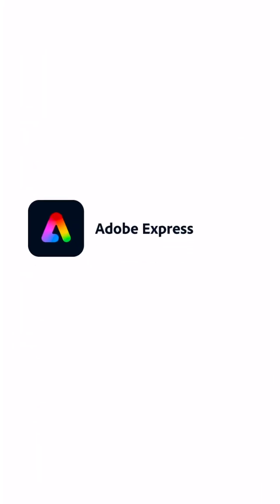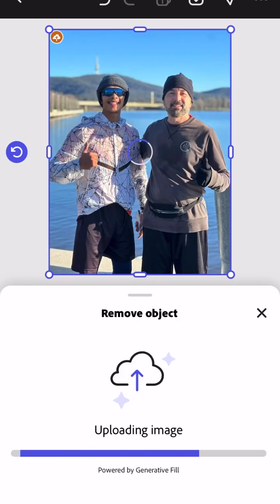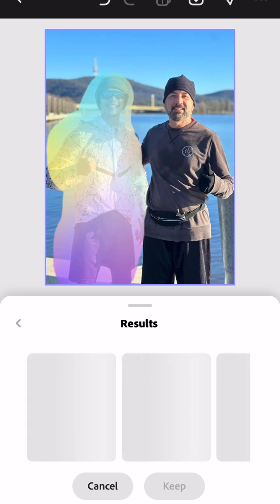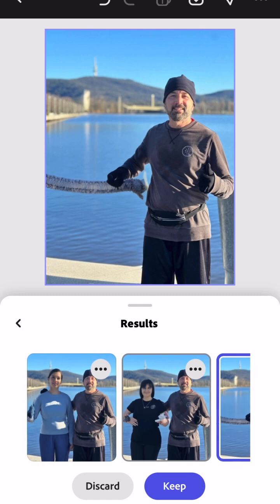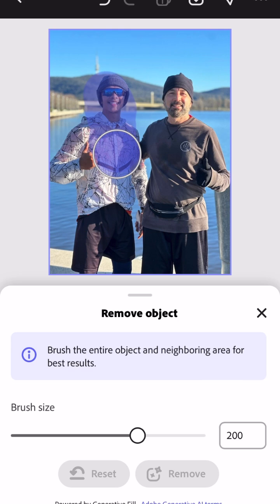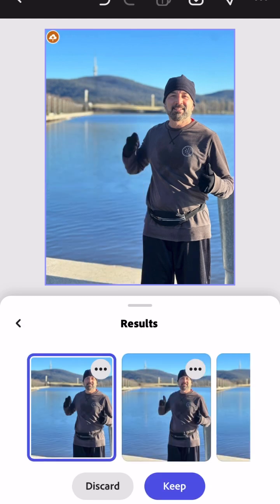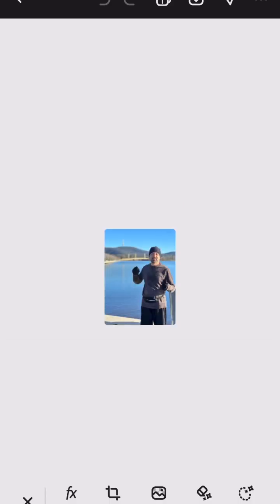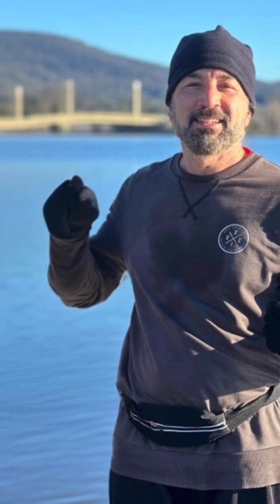AI got me in trouble with my wife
The AI in the Adobe express app is amazing but does some weird things sometimes